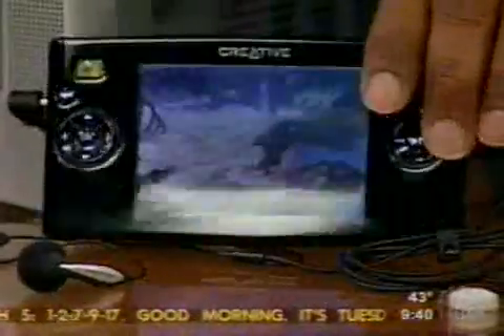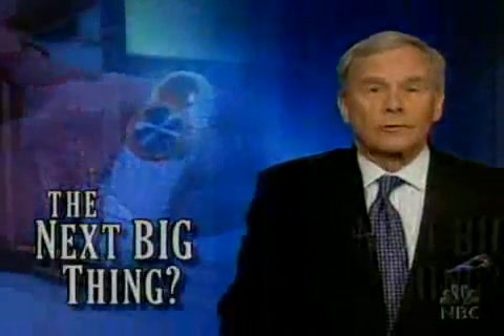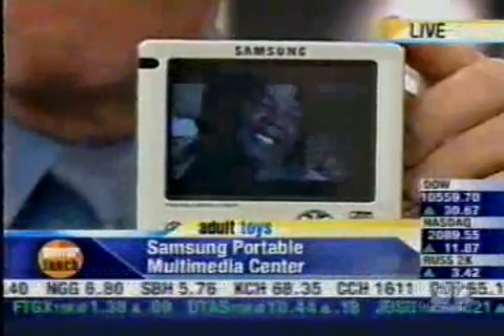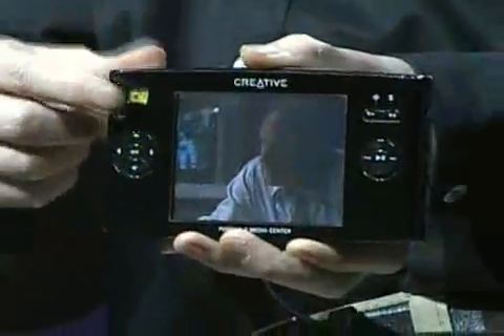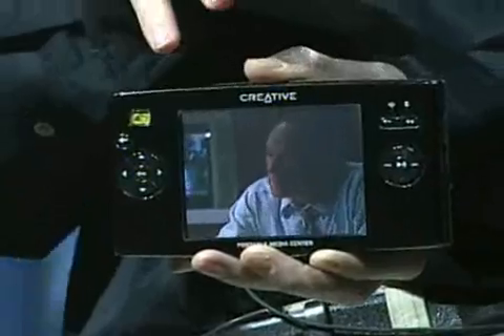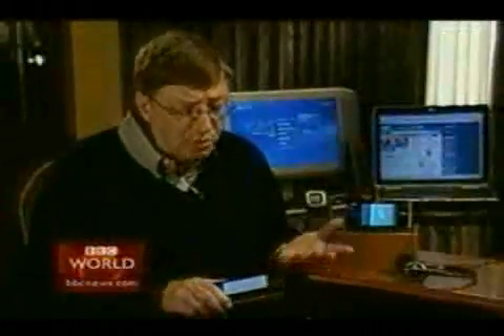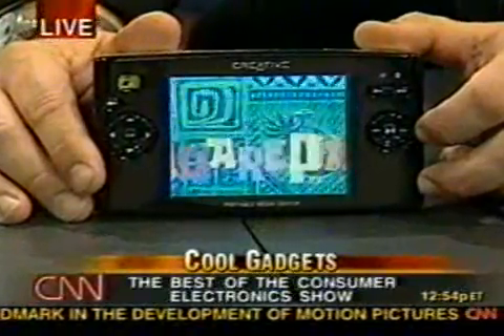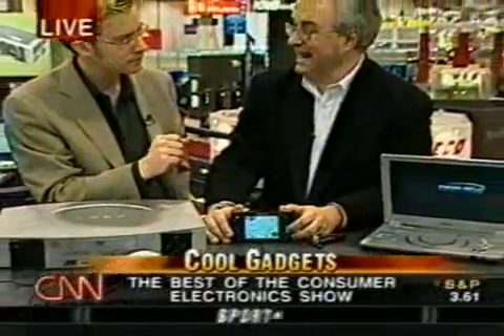PORTABLE WINDOWS MEDIA CENTER